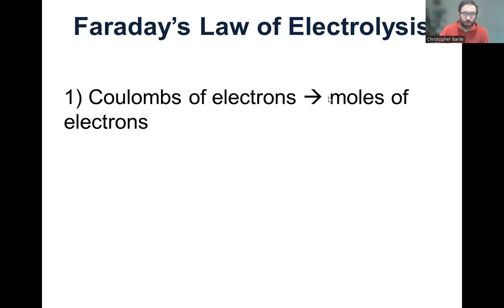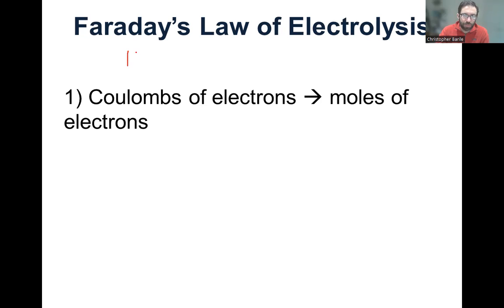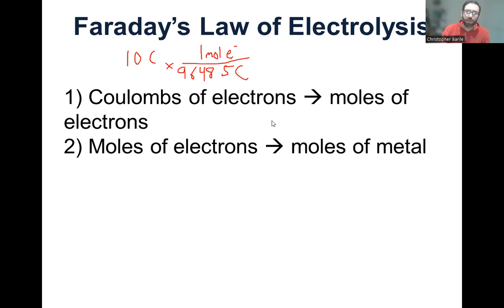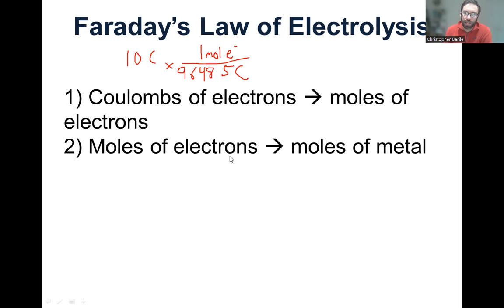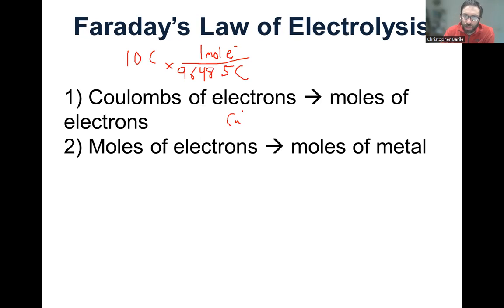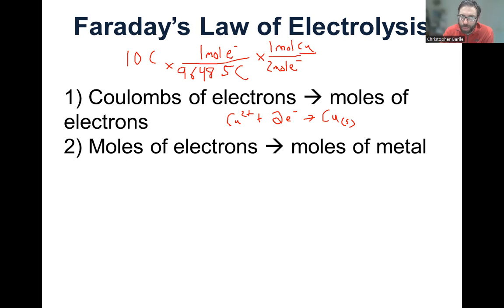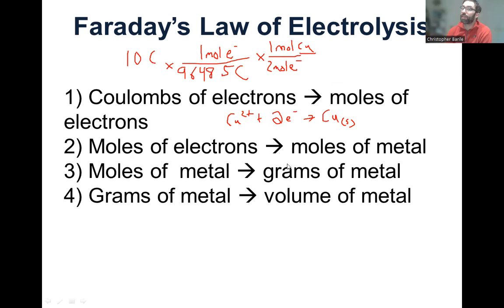Faraday's Law of Electrolysis or Electrodeposition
Calculating thickness or volume or mass of electrodeposited metal from charged passed in cyclic voltammetry, chronopotentiometry, or chronoamperometry.